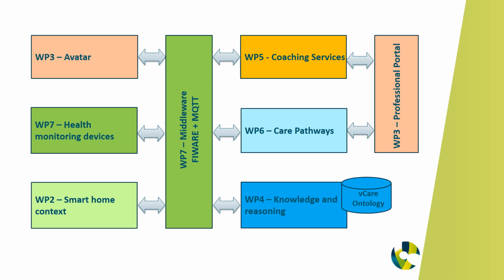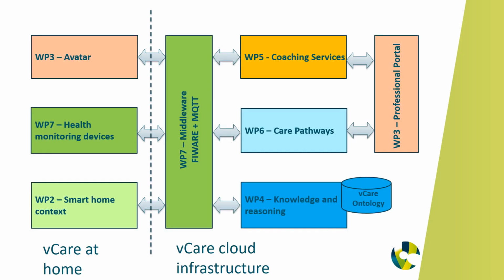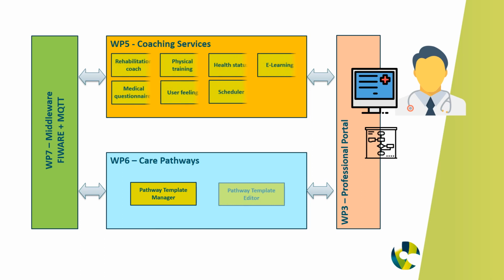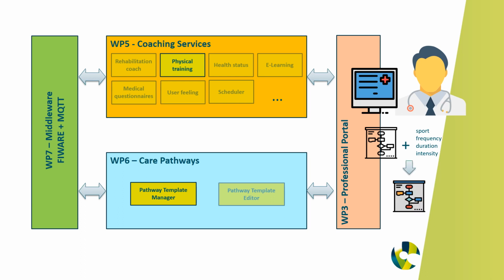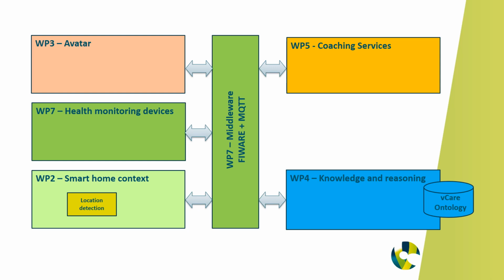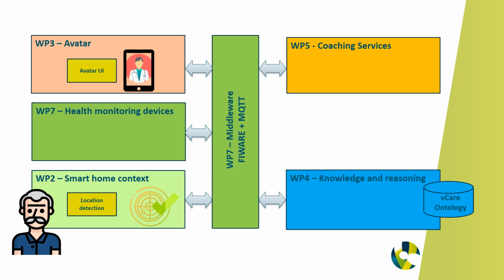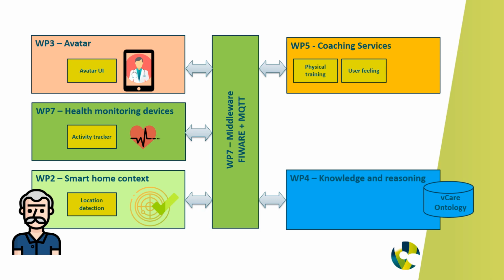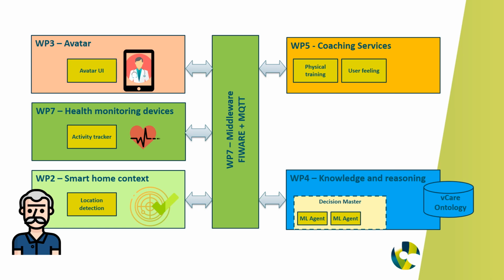vCare The architecture